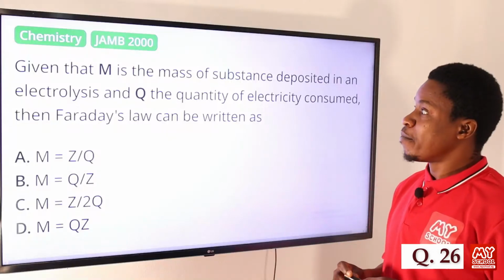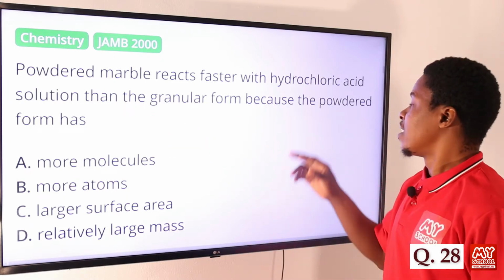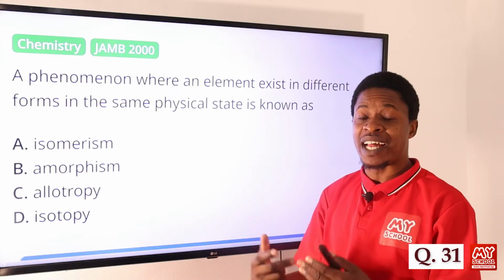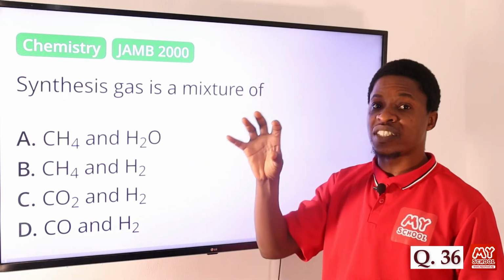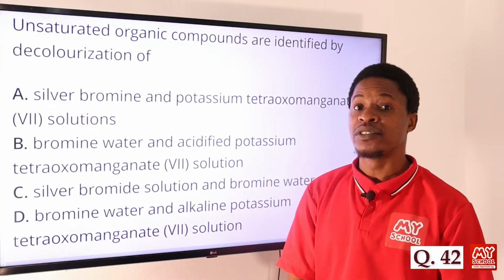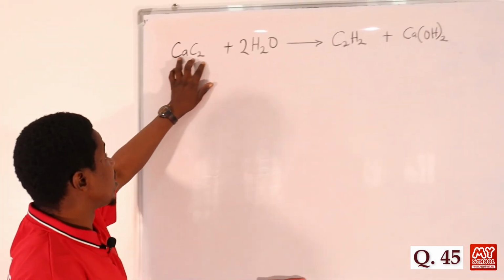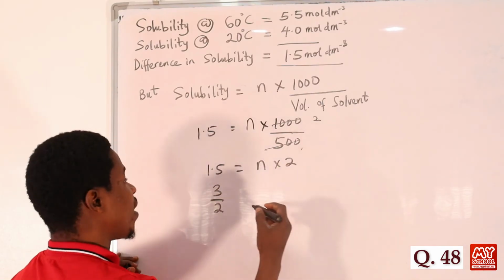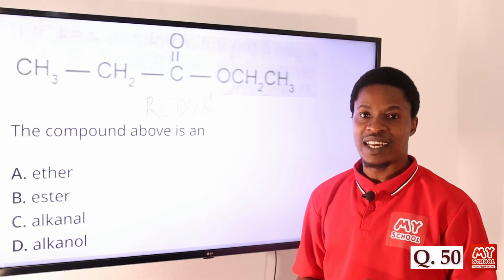JAMB CBT Chemistry 2000 Past Questions 26 - 50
1. JAMB CBT Practice Mobile App;
2. JAMB CBT Practice Software;